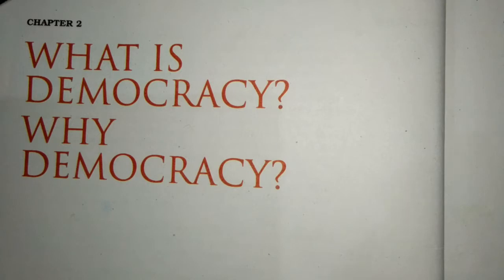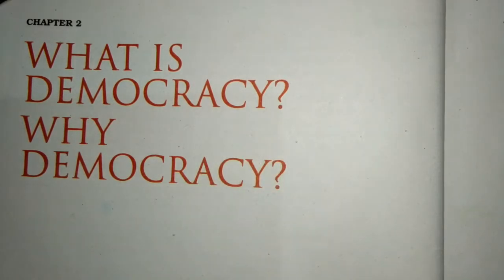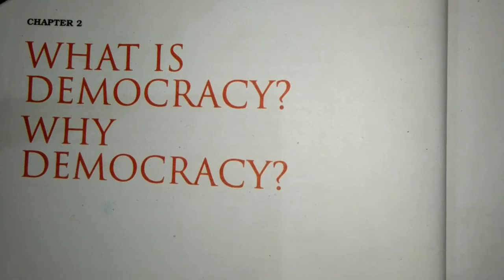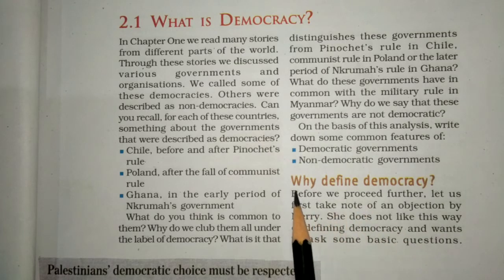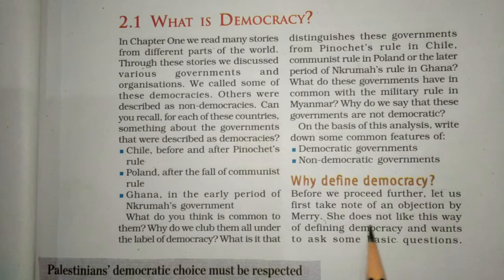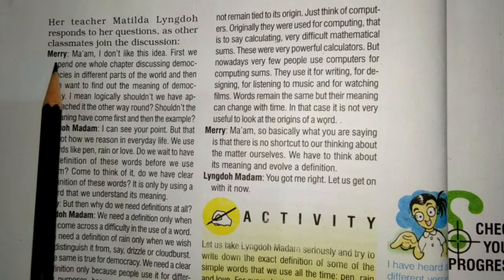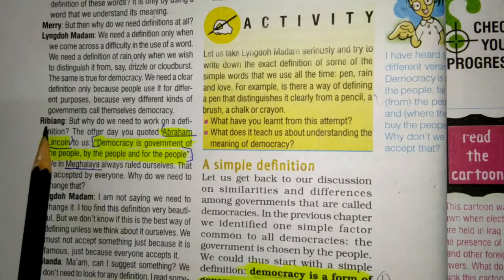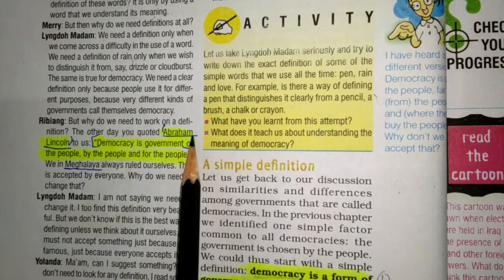9th Class # Civics # L-2 ( Part -1)# What is Democracy # BY MAMTA MAM